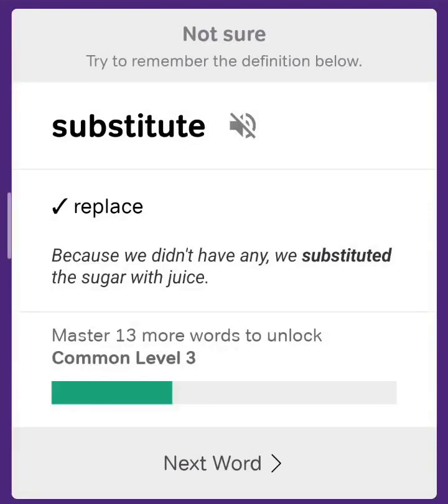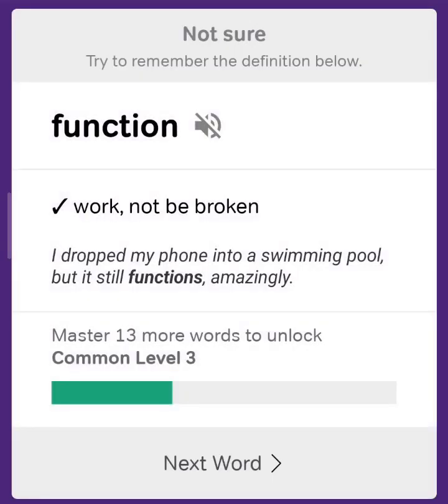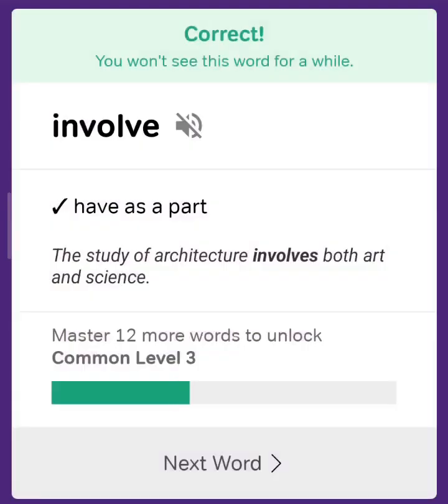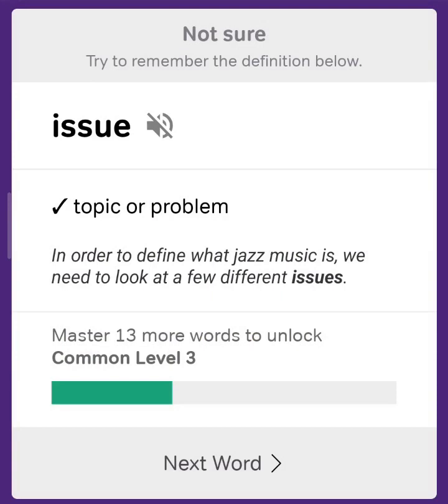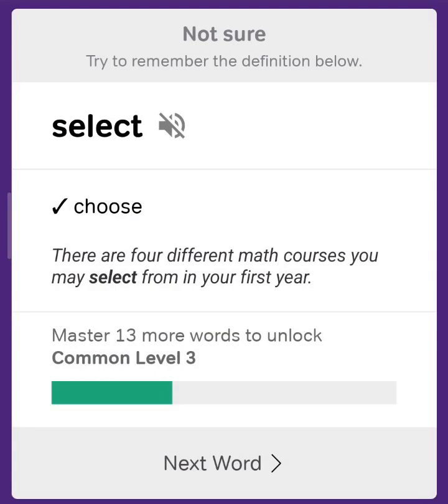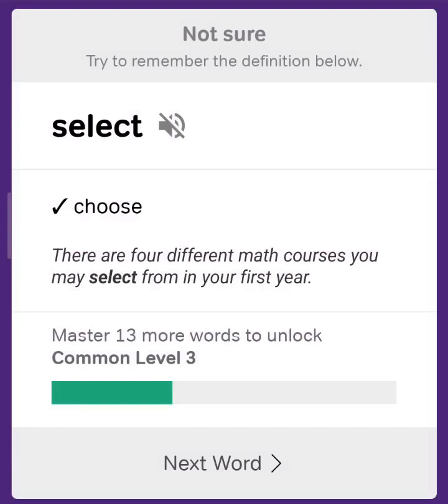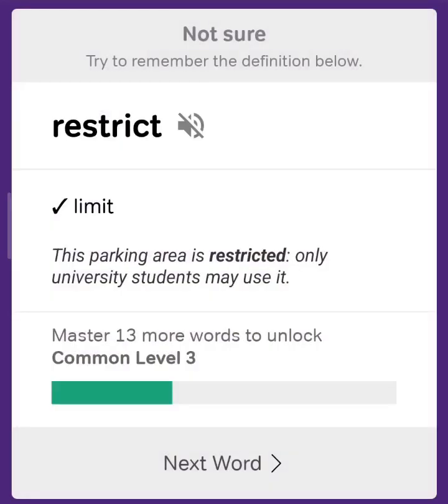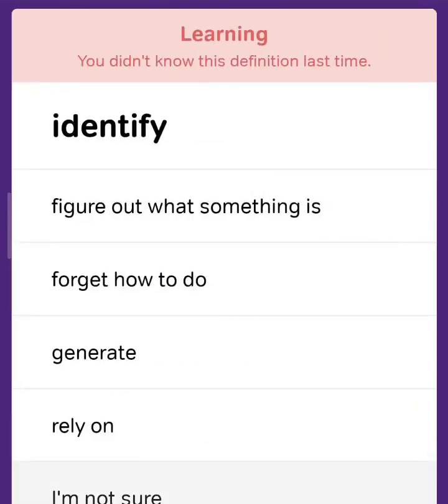ESSENTIAL WORDS IN ENGLISH | WORDS AND THEIR DEFINITIONS | LISTEN AND LEARN | VOCABULARY - PART 1.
Əziz və hörmətli müəllimlər və səhifə adminləri !
Bildiyiniz kimi, müxtəlif regionların bəzi ucqar kənd məktəblərində ixtisasca ingilis dili fənnini tədris edən müəllim ya ümumiyyətlə yoxdur, ya da ki, bir nəfərdir. Həmin bir nəfər müəllim də xəstə olduqda və ya hər hansı bir səbəbdən bir müddət işə gəlmədikdə dərslər keçirilmir. Bu da şagirdlərin həm tədris proqramında, həm də akademik cəhətdən çox böyük geriləməsinə səbəb olur. İxtisasca ibtidai sinif müəllimləri (eləcə də sinif rəhbərləri) mənim ibtidai siniflərdə həftəlik keçirilən ingilis dili dərslərimi dinləsə, tələbat və zərurət olduğu zaman çox asanlıqla ingilis dili dərslərini əvəz edə və tədris edə bilərlər.
Hörmətlə, Aygün müəllimə.